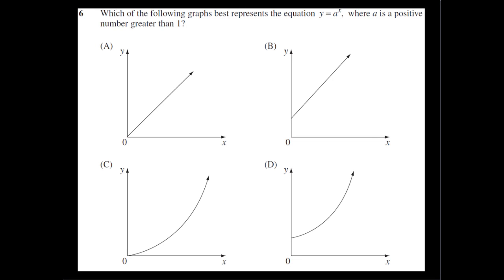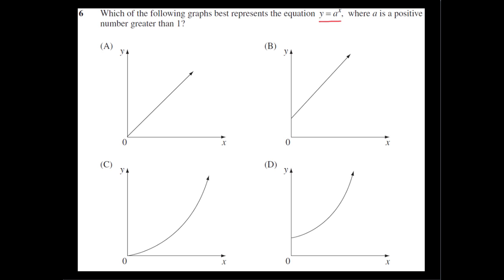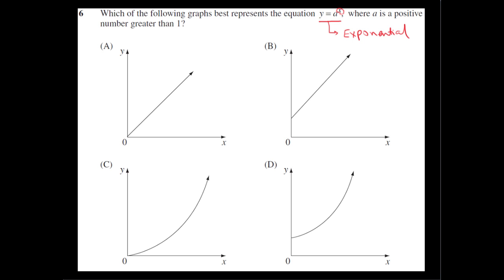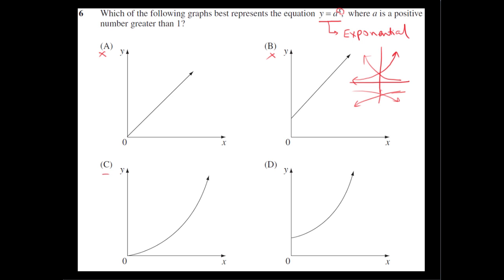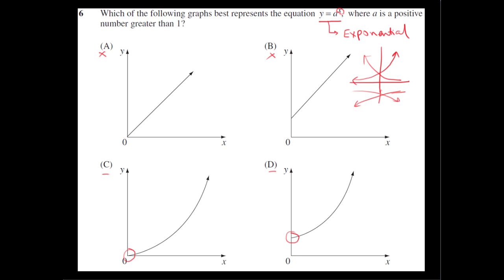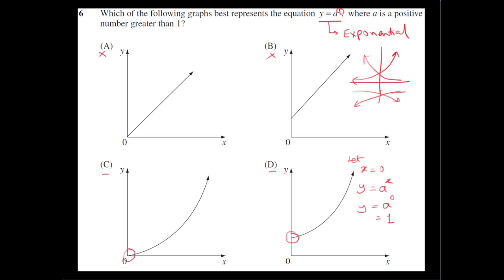General Maths HSC 2011 Question 6